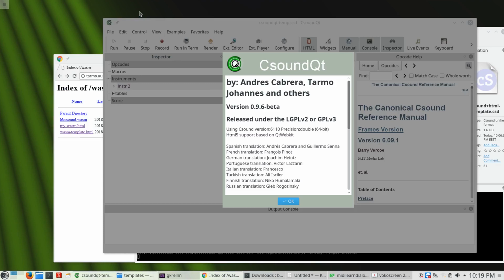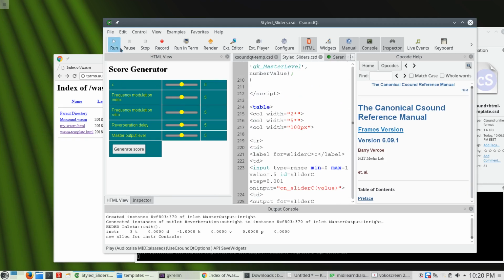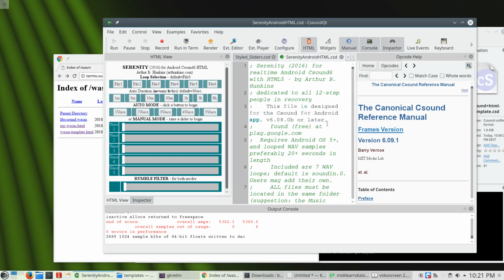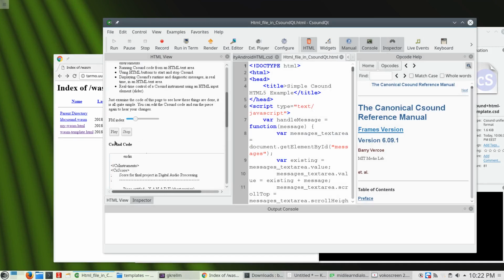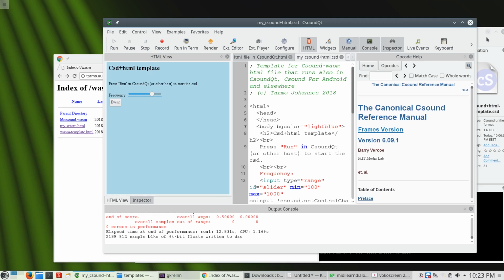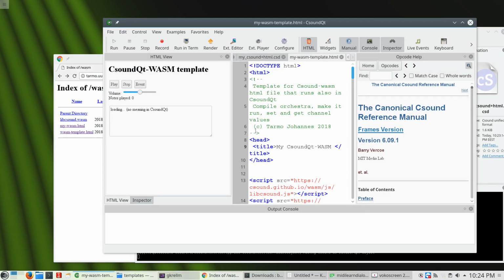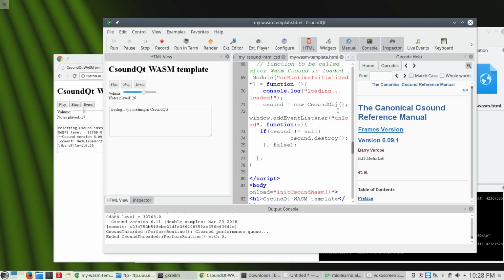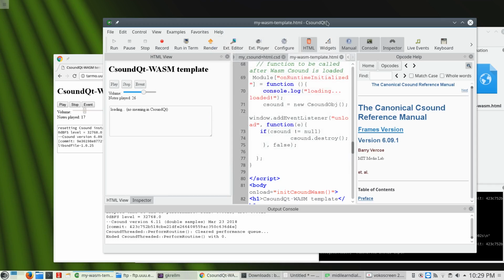CsoundQt with Html support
Short demo of CsoundQt 0.9.6-beta that has finally full support for csd-s with html part AND html-only files using Csound.